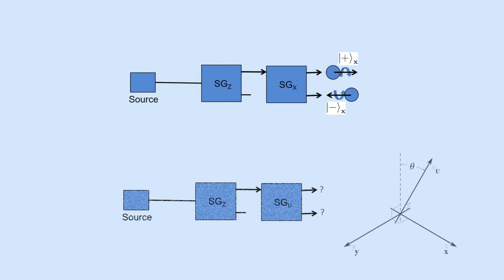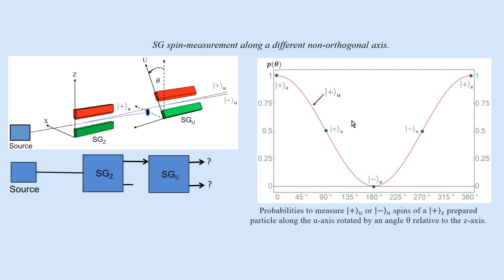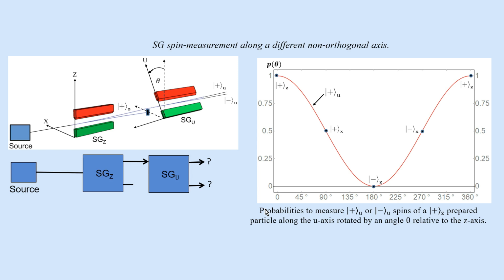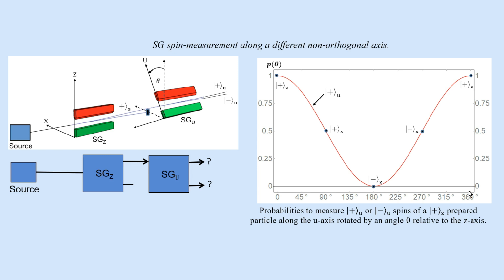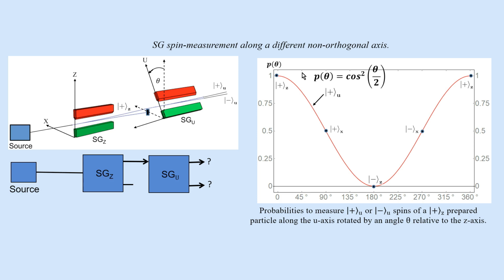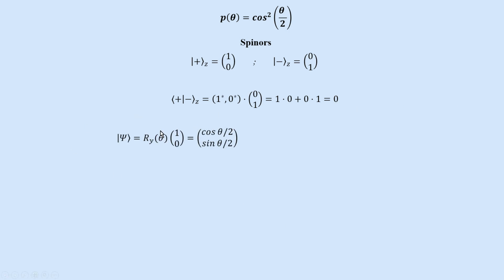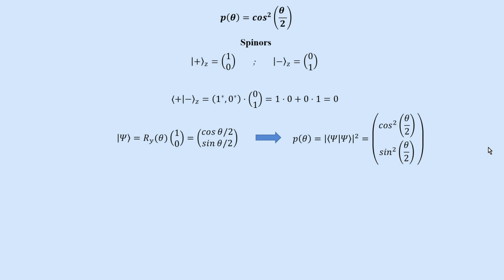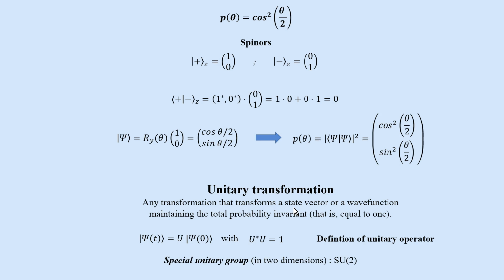The spinning world of spinors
What happens if we measure the spin of a particle along non-orthogonal axes?
From the book and Udemy course: "Quantum Physics: an overview of a weird world - A primer on the conceptual foundations of quantum physics"